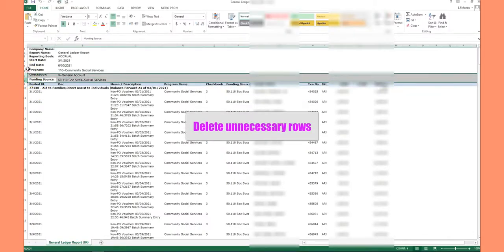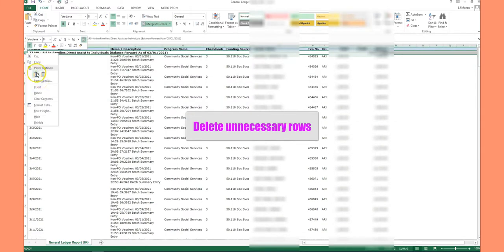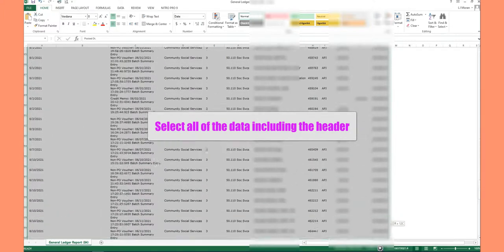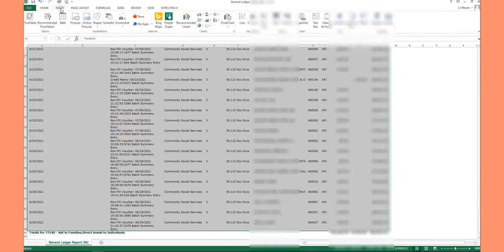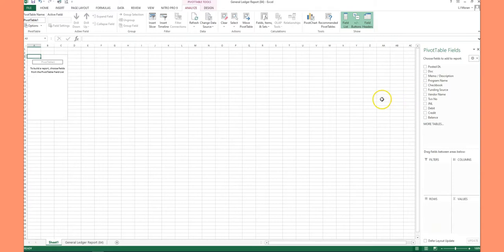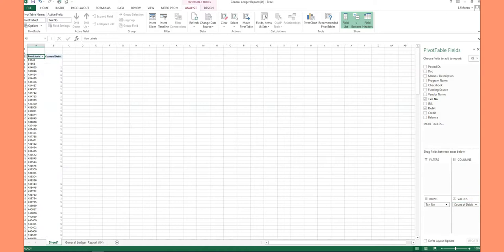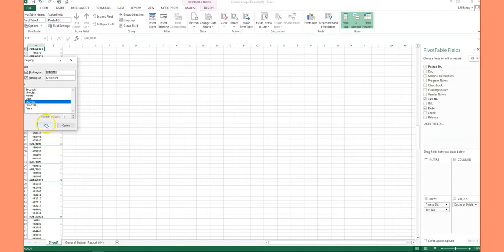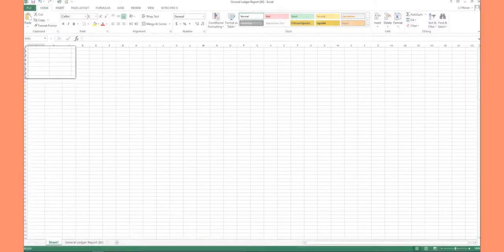Intacct and Excel - Using a Pivot Table to Extract Data